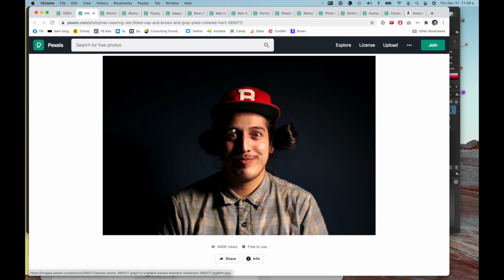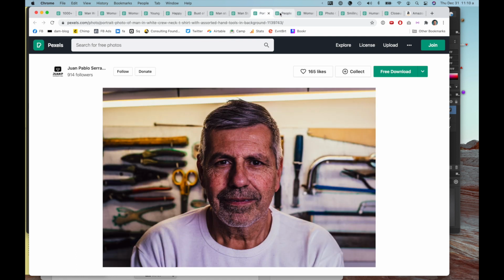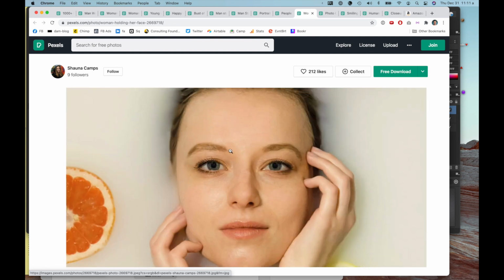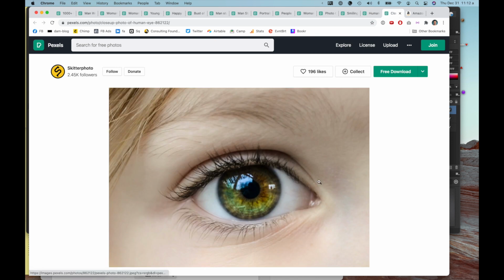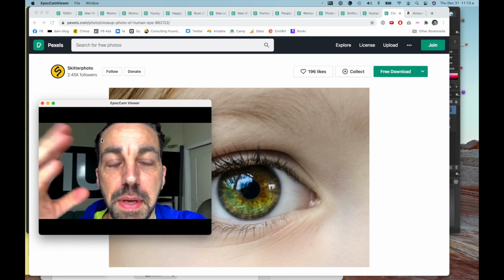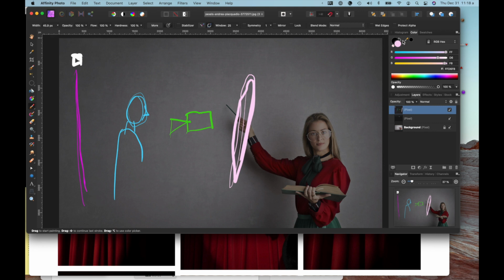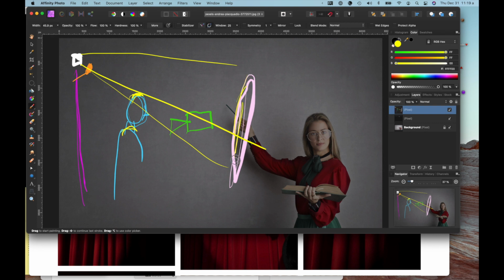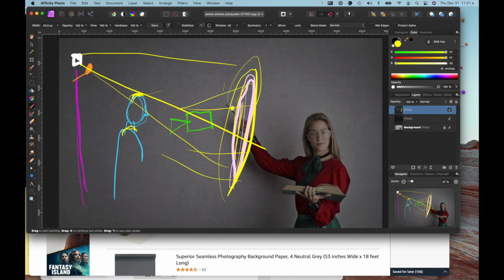small studio magic lighting